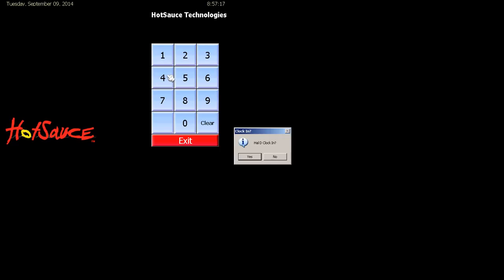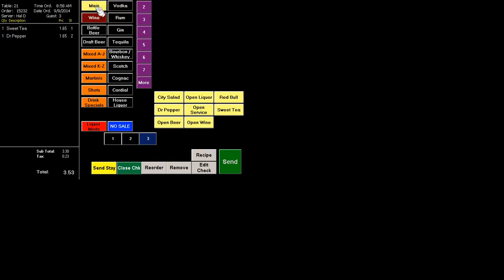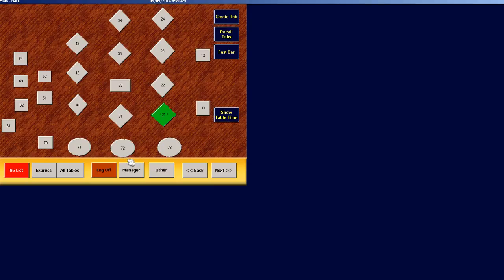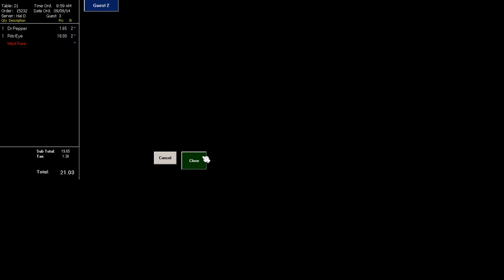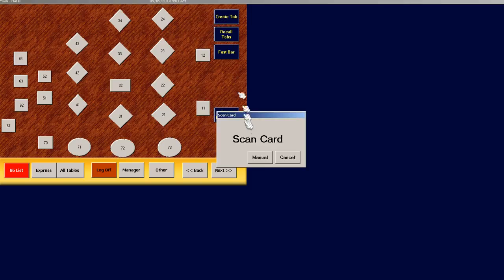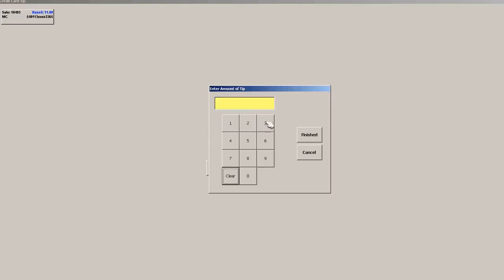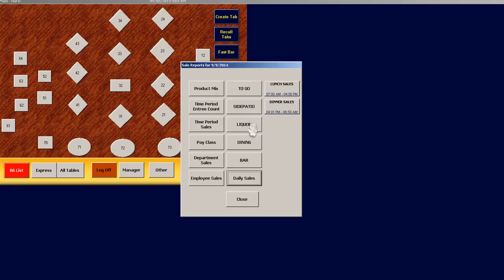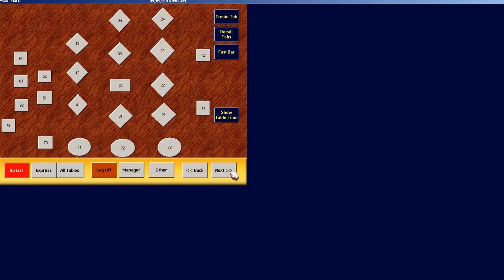HotSauce Technologies Restaurant Management Software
HotSauce Technologies point of sale system restaurant software will allow a restaurant owner the ability to manage employees as well as inventory and table service. Setup a Hot Sauce software menu management solution through the touchscreen POS to streamline your daily business activities. Integrate Payments with our secure payment gateway integration for credit card processing and and accept credit cards from customers.